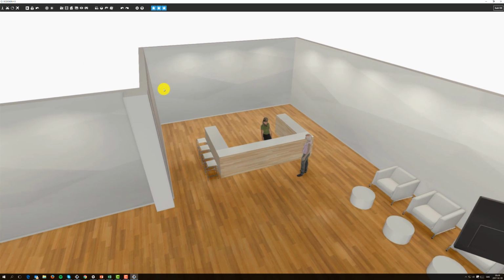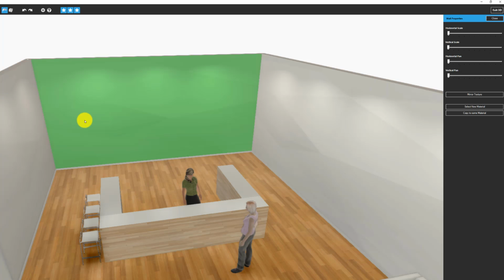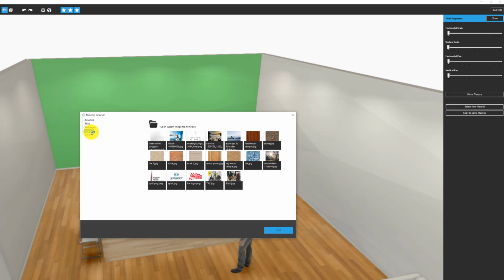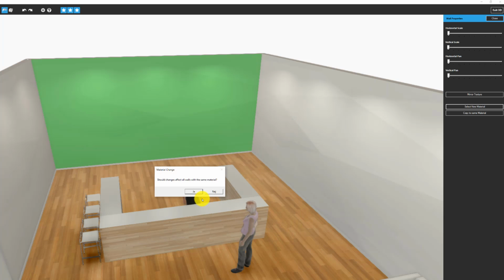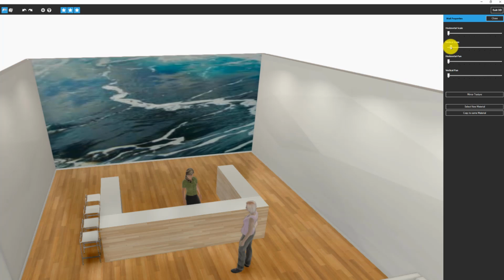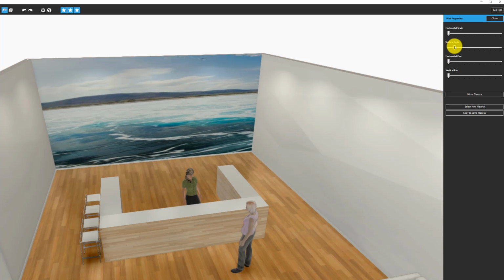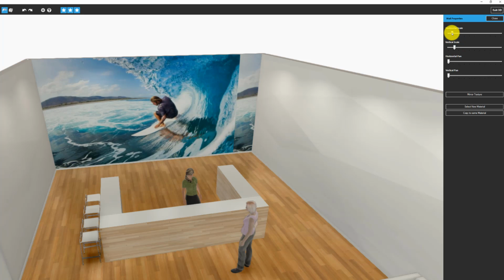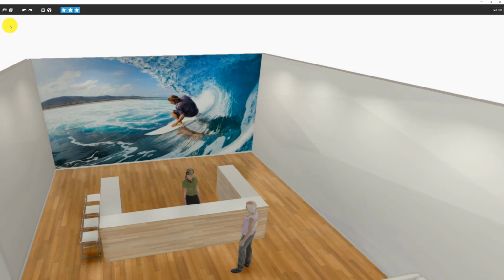Ecdesign 4.6- How to add custom wall material/ poster wall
This lesson shows you how to add an image to an entire wall.